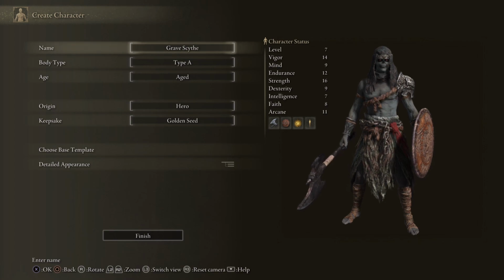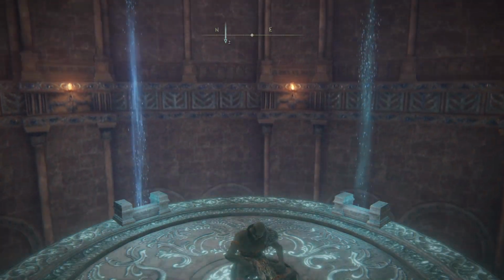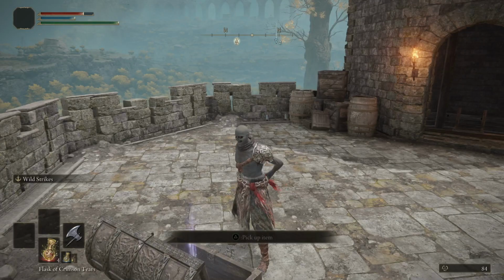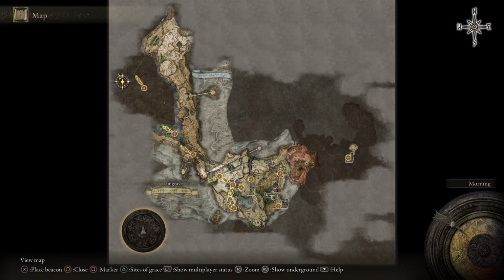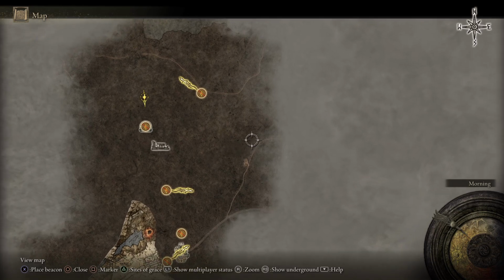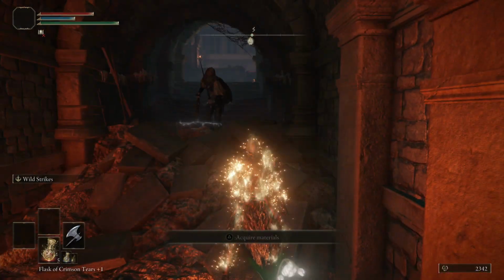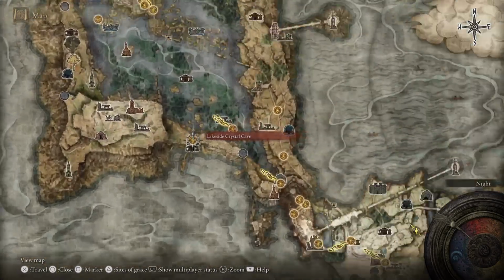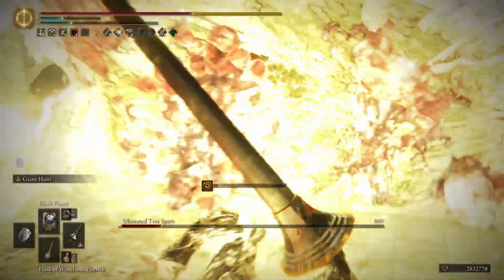Early Game Route for Ghost n Grave Gloveworts Elden Ring 1.10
Hello everyone! Here's a short video for picking up Ghost and Grave Gloveworts 1-7 at the begininng of the game. Also, I'll show you the location of 3 elite summons you can pick up at the beginning of the game. Also, I have a Discord I recently started, come and join us and talk about all things Elden Ring or video games in general:

This can be used in conjunction with my early game upgrades route guide:

Best Way to Start Elden Ring!

TimeStamps:

00:00 Intro
02:35 Sleep Pots Cookbook
03:23 Ghost Glovewort 1-5
07:12 Fort Haight
08:30 Fort Faroth
08:53 Spirit Calling Bell/Lone Wolf Ashes
13:17 Ghost 6/Grave 4 & 5
15:42 Ghost 7/Grave 6 & 7
19:53 Grave Glovewort 2 & 3
21:06 Grave Glovewort 1
22:08 Banished Knight Engvall Ashes
24:55 Latenna Ashes
26:39 Banished Knight Oleg Ashes
27:00 Outro!